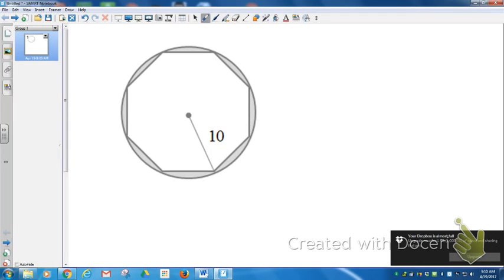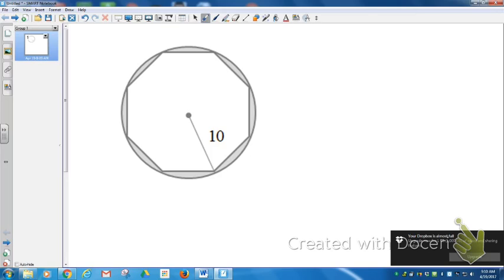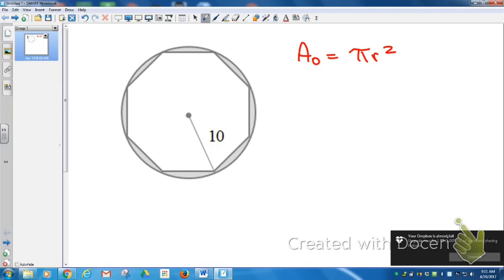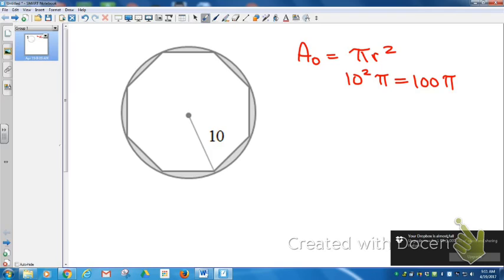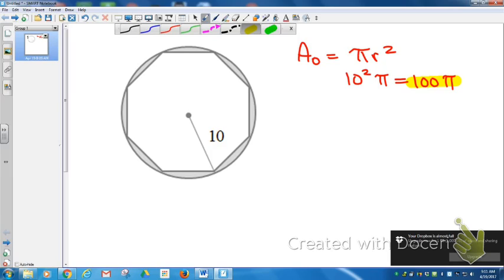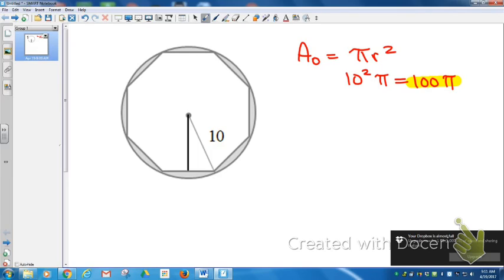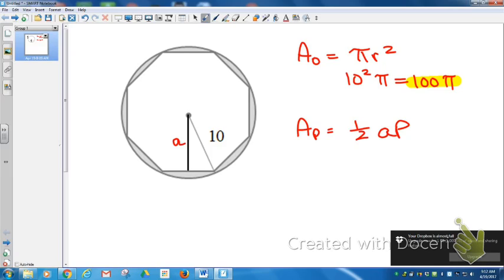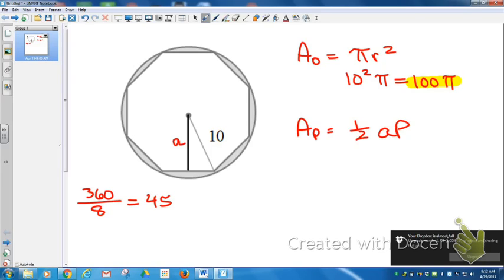Area of Polygon Inscribed in a Circle